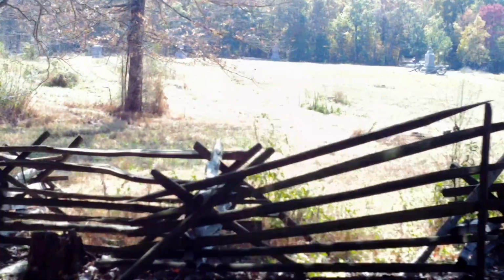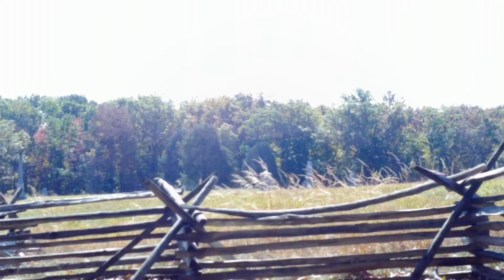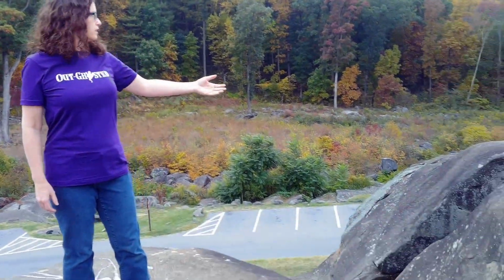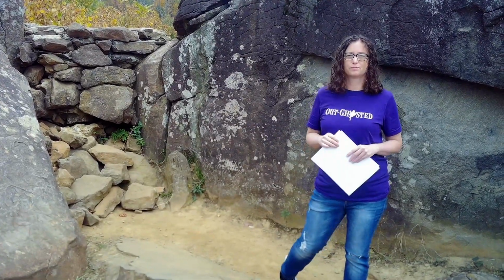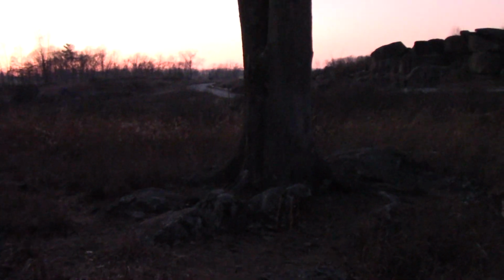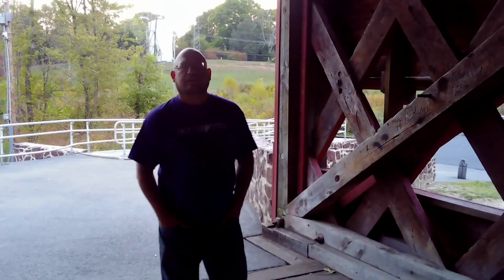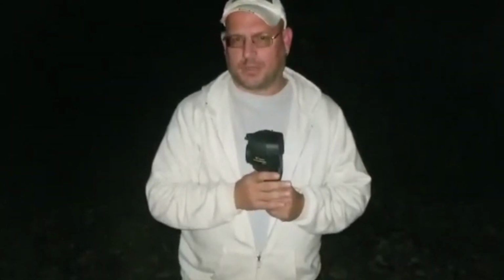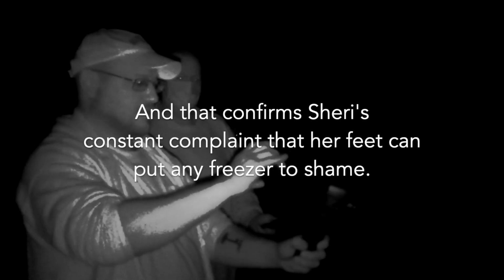GETTYSBURG BATTLEFIELD Paranormal Investigation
Outghosted returns with a paranormal investigation of Gettysburg Devil's Den, the Wheatfield, and Sachs Bridge! Follow us across the barren Gettysburg battlefield, through the dark woods, and onto a haunted bridge. You'll get creeped out and learn a little history along the way. Join us at the end for the reveal of our findings of our evp sessions to see if real ghosts are there!